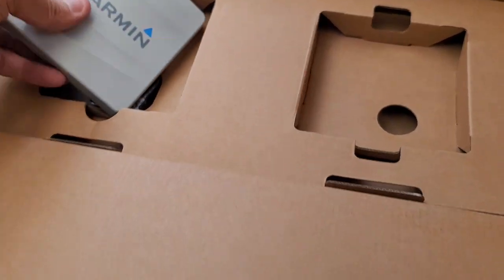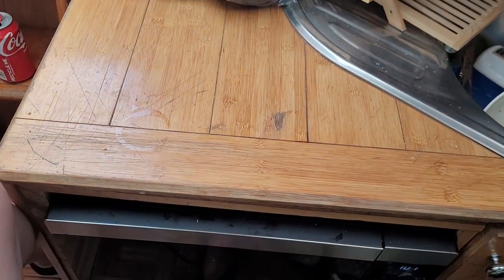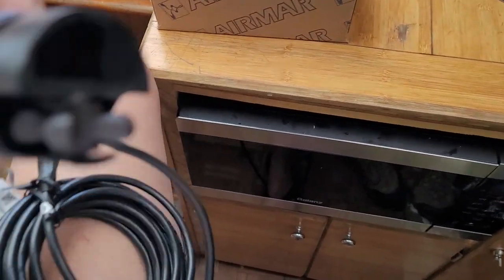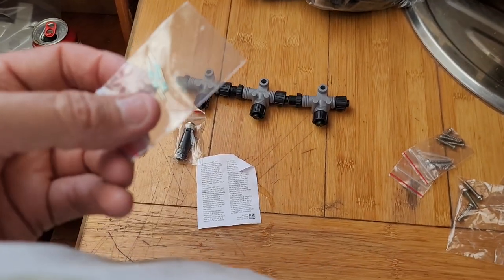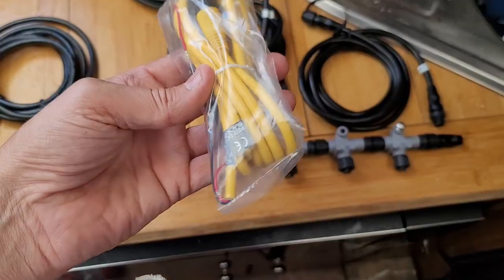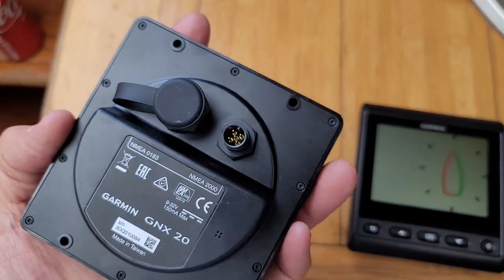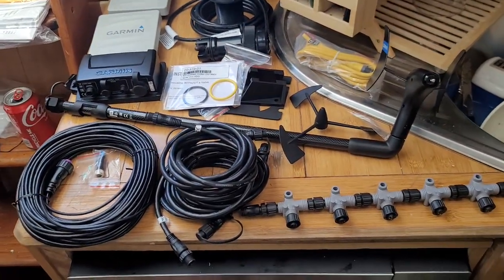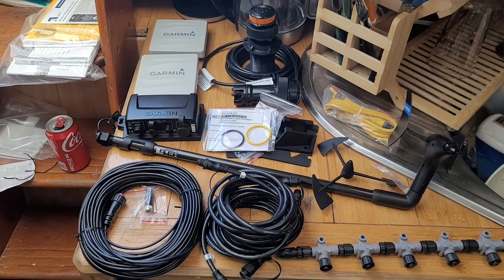Garmin Gnx Wired 52 Sail pack.